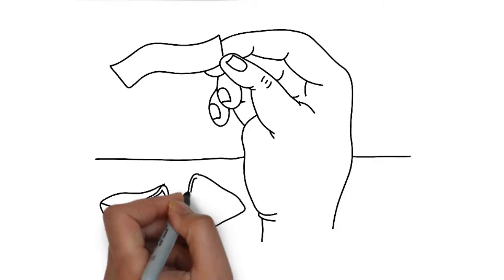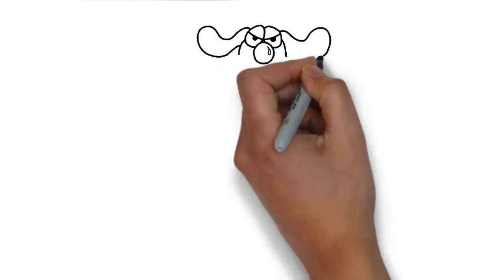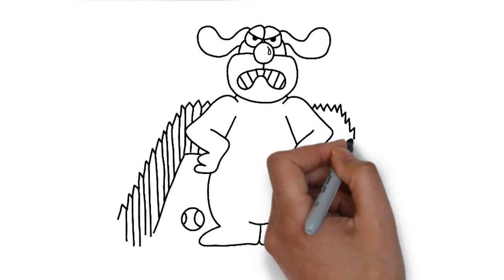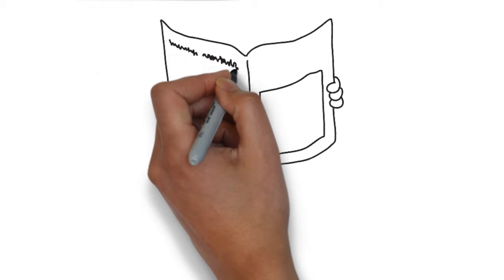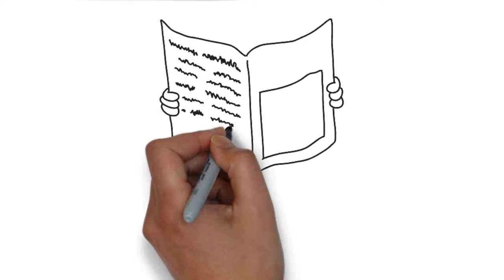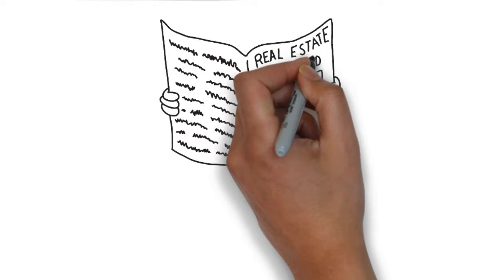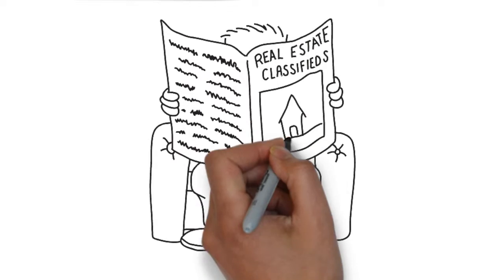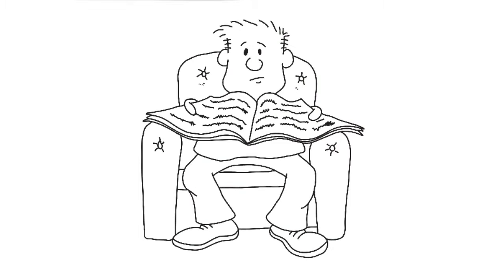I will Buy Your house or List it at a Discount!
Hello, My name is Brock Salazar and  I would like the opportunity to visit with you and give you a fair and accurate assessment of your property and work with you on ether buying it Myself, or Selling it for your at a discounted commission! I am the Owner and Qualifying Broker of ORION Real Estate & Finance. I have been helping clients and investing in New Mexico Real Estate for over 10 years. I am ready to help you overcome any challenge you may face.
Let me know when a good time would be to meet.
I look forward to our conversation.